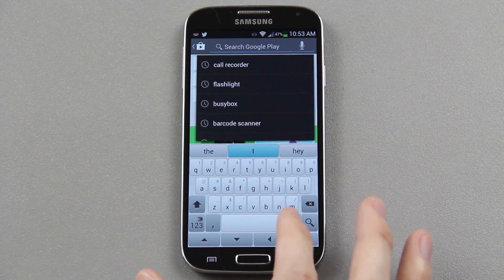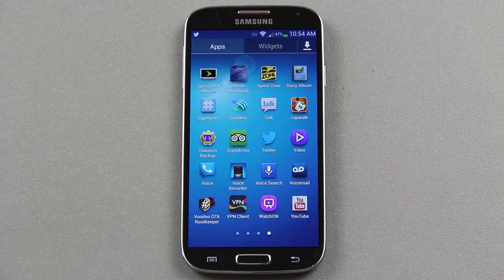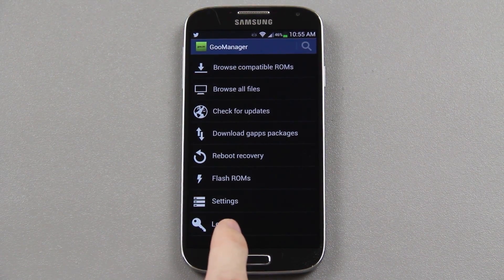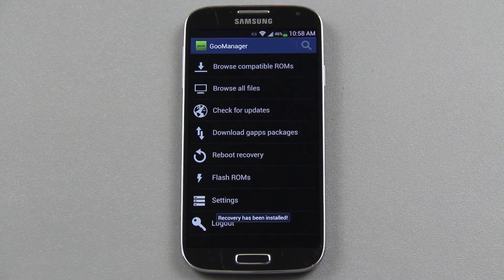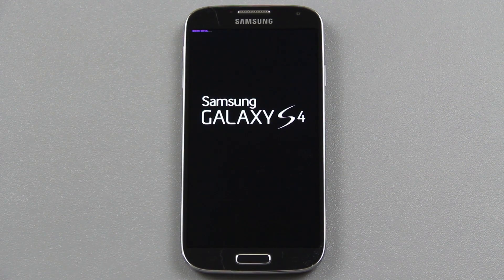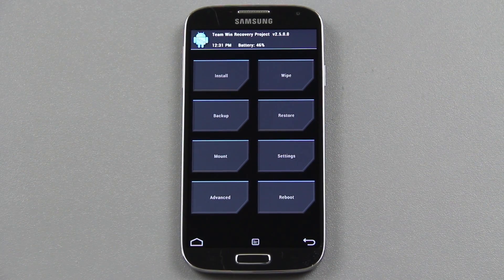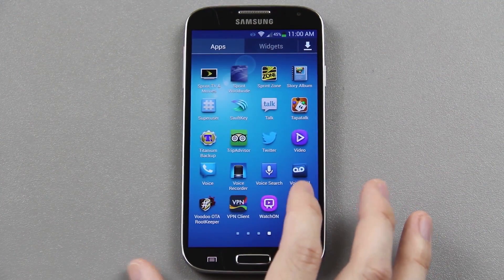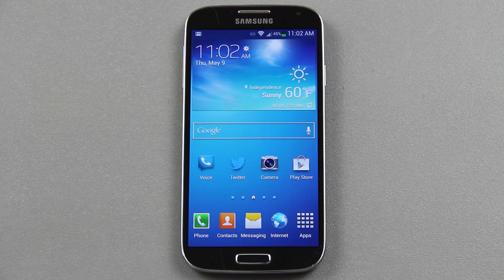How To Install and Update Custom Recovery on the Galaxy S4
Black Galaxy S4
White Galaxy S4

Thanks to Kyle (AnAm85) for the awesome intro!

You are making these modifications to your device. You understand that I can't be held responsible if you do not follow directions and brick your device. You are the only person responsible if you brick your device, as you're the one choosing to modify your devices. You are voiding your warranty by rooting, making modifications, and install custom roms. There is a SOFT BRICK where you can recover your device with an RUU, SBF, TAR, or etc. Then there is a HARD BRICK where you can NOT recover your device and have to pay FULL PRICE for a new phone. I encourage you to watch the WHOLE VIDEO before following along and continuing to void your warranty. In most cases you can unvoid your warranty by flashing back to stock, as your carrier (in most cases) will NOT be able to tell you ever modified your device. With HTC, they do put "RELOCKED" on your bootloader, so that's an exception to the rule. With Samsung, they show how many times you've modified your device (a flash counter). You CAN reset it in most cases with Chainfire's TriangleAway app You have been warned! Rooting (most of the time) is safe and a lot of times, noob proof. But not following directions CAN result in a soft or hard brick. Thank you for listening, if you read all of this!